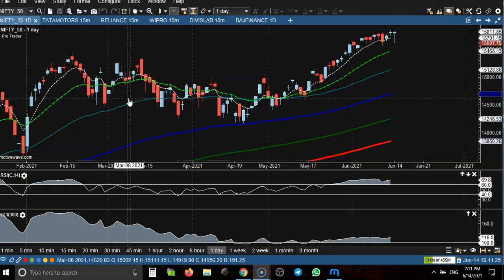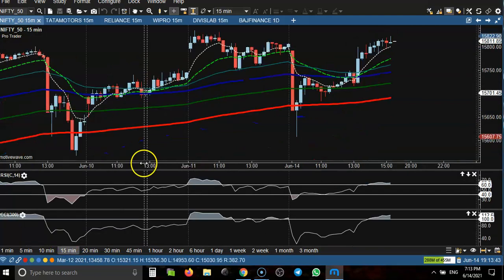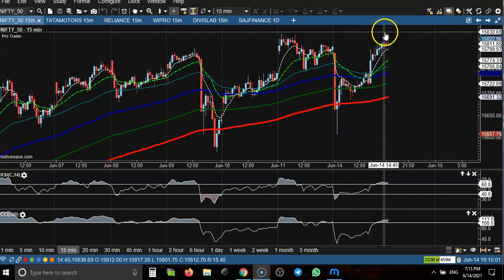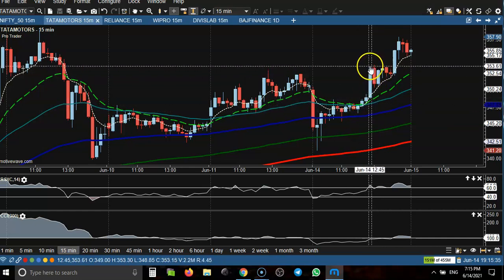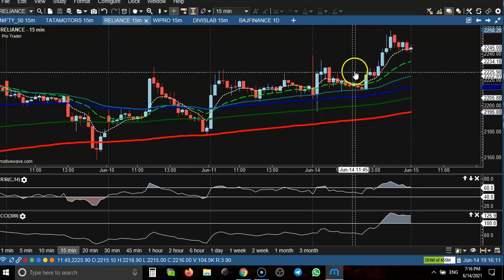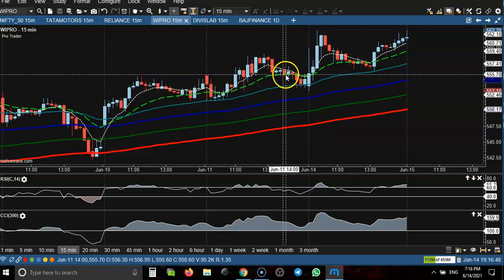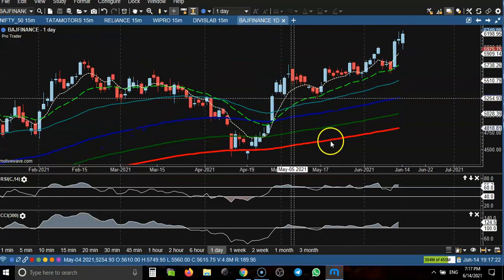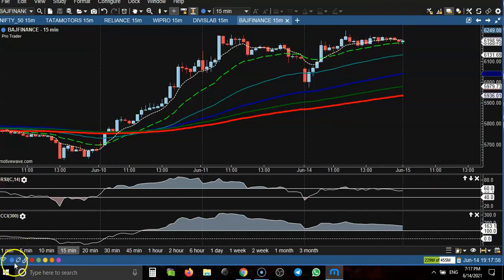Nifty 50 | Top stock analysis| Market Behavior | Alice blue | 14 June 2021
On the front of the stock, a bullish setup was seen in Torrent Pharma, Godrej Consumer Products, ICICI Prudential, Muthoot Finance, Reliance Industries.

- 10% cashback on brokerage for 30 days upon account opening
- TradeStore - Access to multiple top-rated trading & investing apps for Trader, Investor & Strategist
- TradeSchool - Free Access to webinars and educational courses designed by market experts

Start Now !!